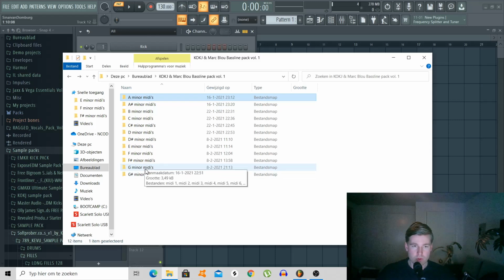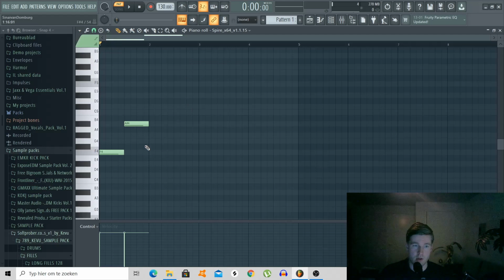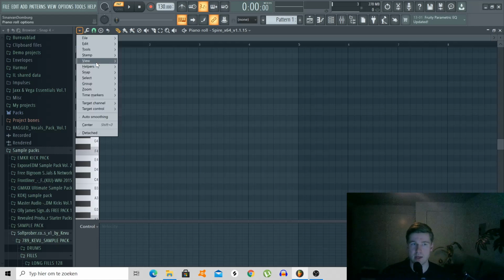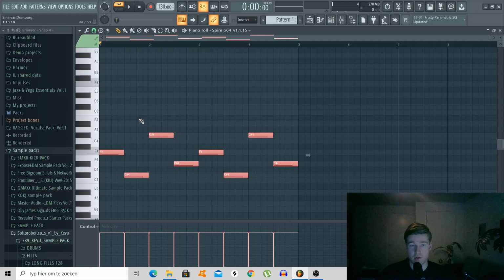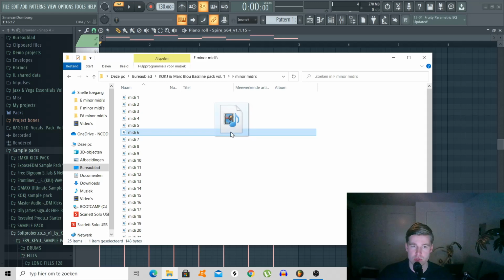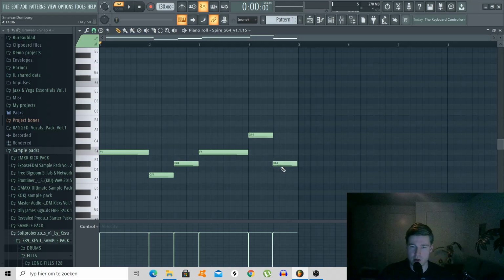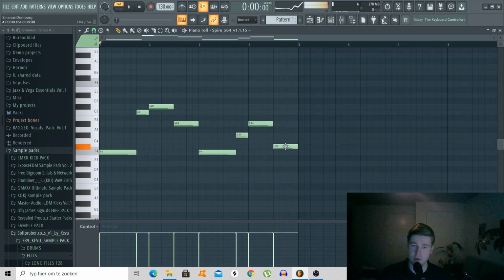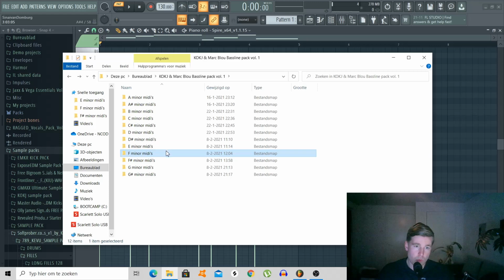EDM BASSLINE PACK (FREE DOWNLOAD)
Hi guys,

Marc and I decided to give away a free bassline midi pack. It's called Bassline pack vol. 1 (KOKJ & Marc Blou). Make sure to watch the entire video for a great tip and after that make sure to unlock the secured download

Let us know if it helped you out!

Marc Blou & KOKJ